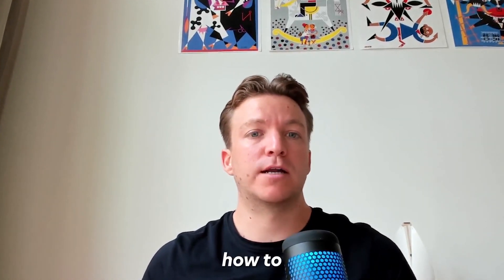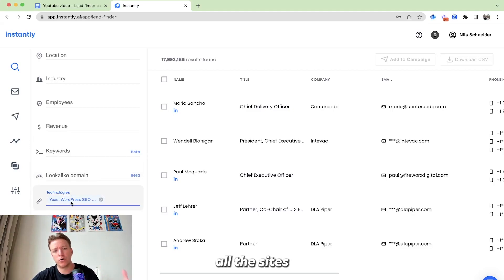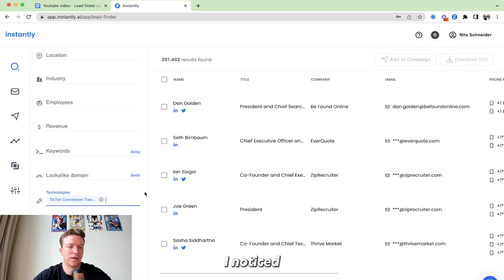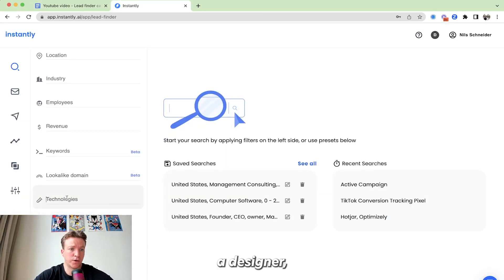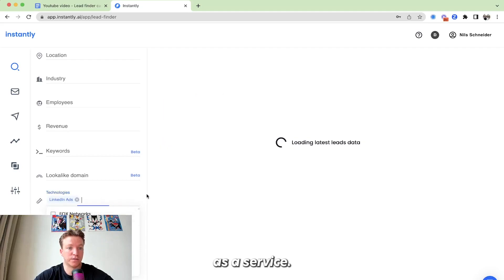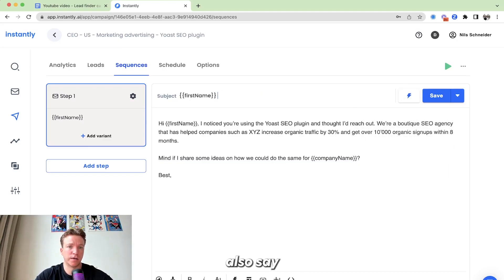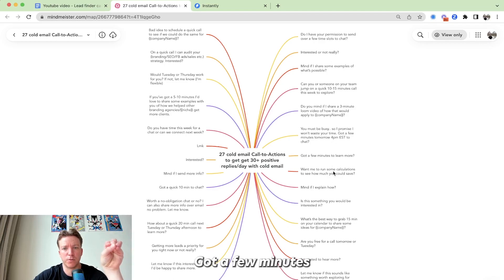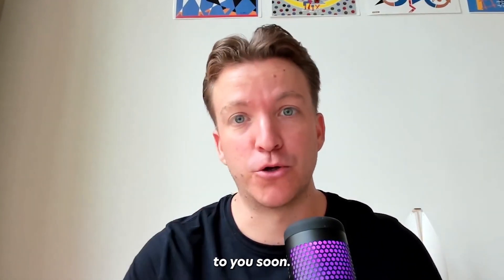How To Laser Target Your Ideal Prospect Using Instantly's Tech Filters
What other niches could this apply to:
Hotjar, Optimizely, Heap: Conversion Rate Optimization (CRO) agency
Tiktok conversion tracking pixel: Tiktok repurposing or TikTok Ads
Active Campaign or MailChimp: Email list management
Hubspot, Pipedrive: B2B SaaS or equivalent CRM solutions
Intercom: for your helpdesk SaaS solution
Clickfunnels: direct response copywriter to optimize sales funnel
Typeform: form/data collecting SaaS with better pricing
Taboola:  more niche paid ads platforms
Calendly: scheduling solution
Klaviyo: email and sms marketing services
Atlassian JIRA issue collector: they have dev team: dev outsourcing agency to ship features faster
Paylocity: HR consulting
Docusign : E-signature software or they may need legal advice
Trustpilot, G2: Reputation management service
Google cloud: cloud consulting services
Squarespace: web design services
Buffer: social media management services, content marketing
Zapier: automation consulting
Airtable:  workflow automation services
Linkedin Ads:  Linkedin PPC campaign management
Canva, Adobe Creative Cloud: Professional graphic design services, brand consulting, content marketing services
Mixpanel: Product analytics consulting, user experience optimization, conversion rate optimization
Eventbrite, Meetup: Event marketing services, virtual event management, event planning consulting
SendGrid, Mailgun: Email deliverability consulting, email marketing automation, transactional email services
Oracle, SAP: Enterprise resource planning (ERP) consulting, ERP migration services, custom ERP solutions
Unbounce, Instapage: Landing page optimization, A/B testing services, conversion rate optimization

Timestamps:
0:00 - Intro
0:35 - Examples
9:00 - Creating campaigns
9:39 - The cold email